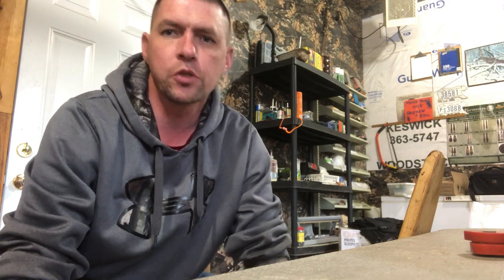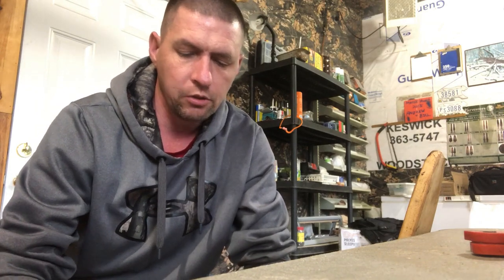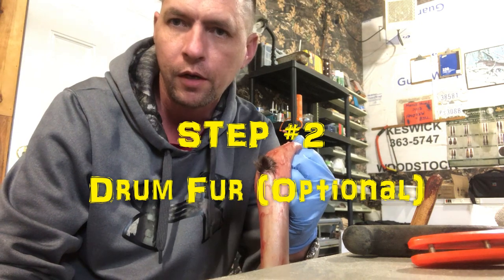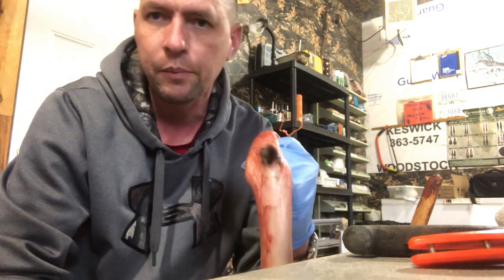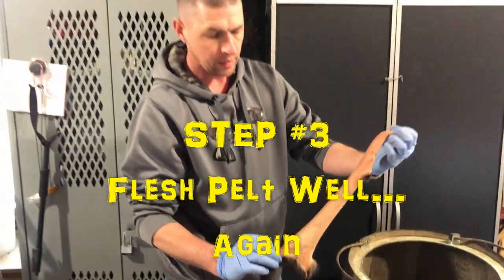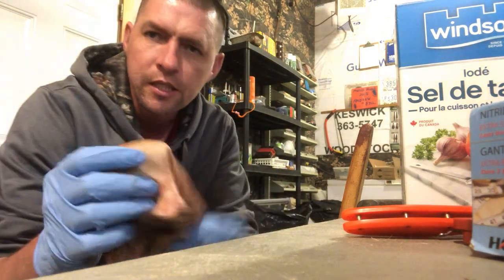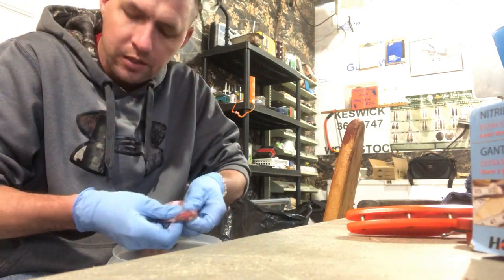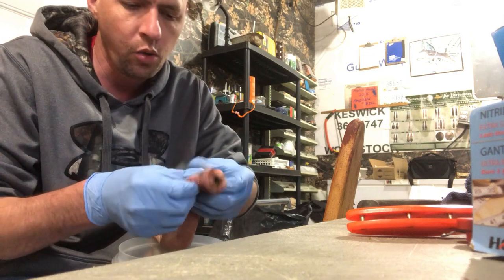TRAPPERS Tan Your Hide DIY Fur Tanning COMPLETE Process Part 1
Step by Step Process for how to tan a Mink or other smaller animal.  Weasel, Squirrel, muskrat, marten.  Part one of the process, great for keeping that special catch or making wall hangers
Products from Video: